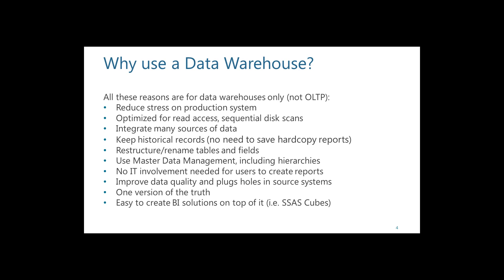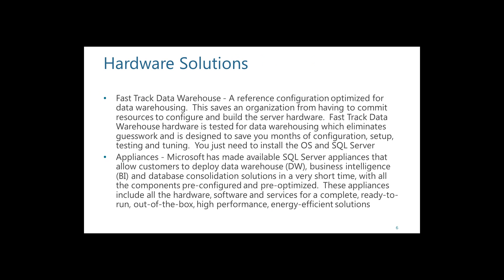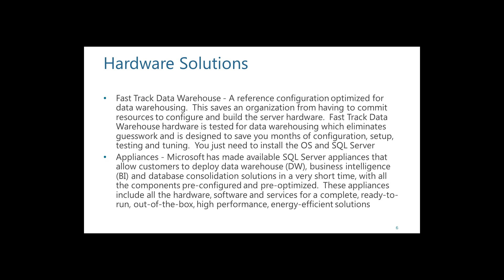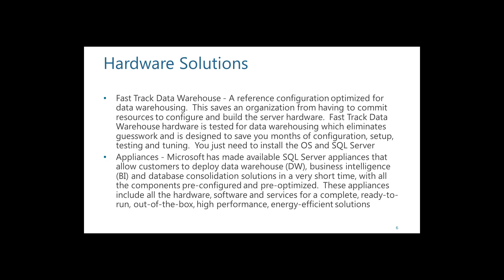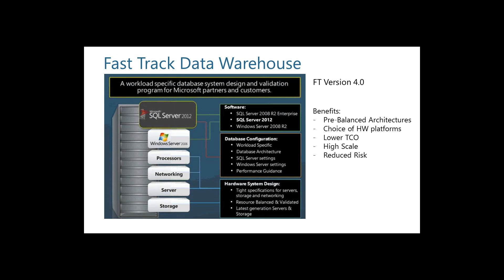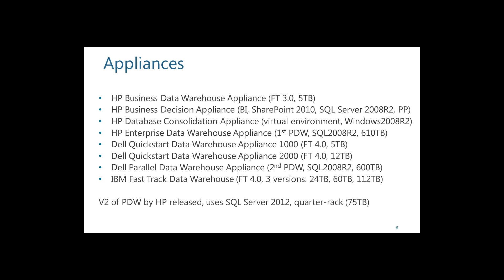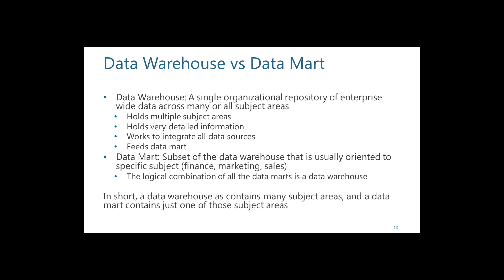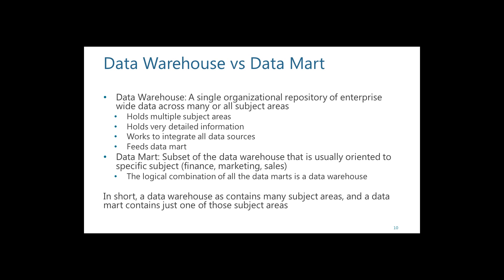How to Build an effective Data Warehouse Architecture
You're a DBA, and your boss asks you to determine if a data warehouse would help the company. So many questions pop into your head: Why use a data warehouse? What's the best methodology to use when creating a data warehouse? Should I use a normalized or dimensional approach? What's the difference between the Kimball and Inmon methodologies? Does the new Tabular Model in SQL Server 2012 change things? What's the difference between a data warehouse and a data mart? Is there any hardware I can purchase that is optimized for a data warehouse? What if I have a ton of data? Join this session for the answers to all these questions. You'll leave with information that will amaze your boss and lead to a big raise... -- or at least lead you down the correct path to adding business value to your organization!